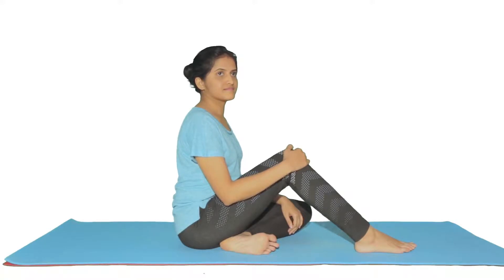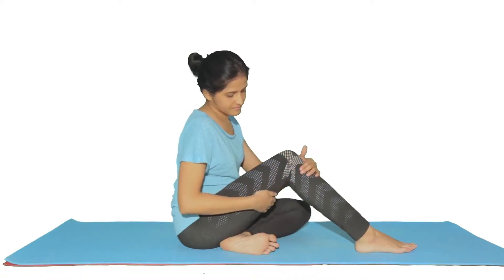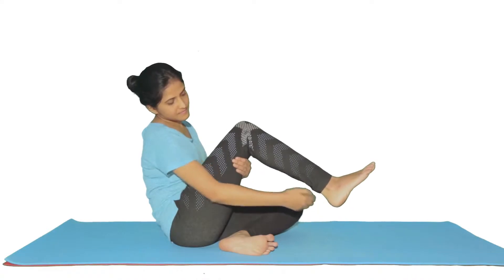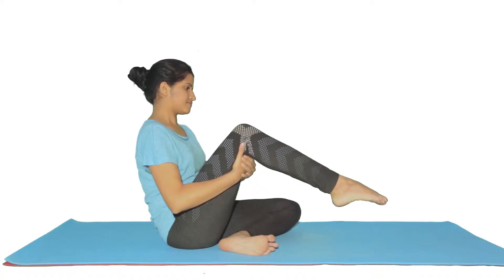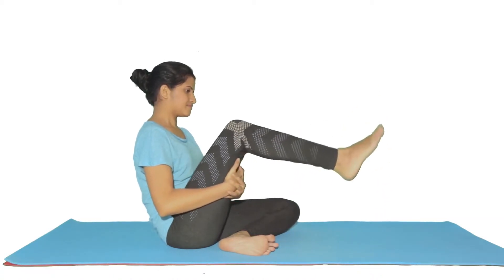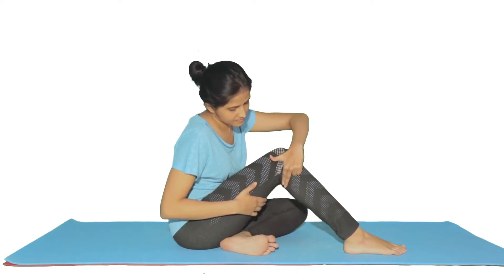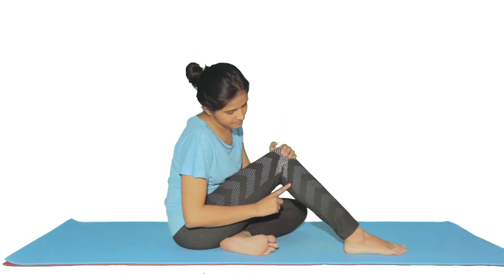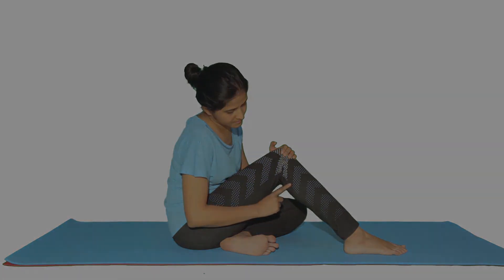Leg Pain? Foot Pain? - Fix it at Home! Step 3:GastrocnemiusTriggerPoint #4 location lateral superior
Leg, Ankle and Foot Pain? Learn how to locate the Gastrocnemius and release its associated trigger points. The chief culprit in many instances of Leg, Ankle and Foot Pain. Overdoing activities like basketball, volleyball, mountain runs, long barefoot walks on the sand or the beach can cause trigger points in the muscle.  Sometimes exposure to cool air and wind can also trigger pain in this muscle. To learn if this muscle is the one causing your pain download our free app Painalog (iOS or Android)